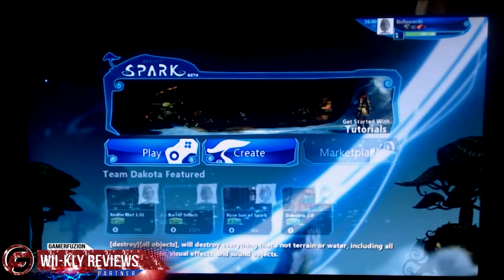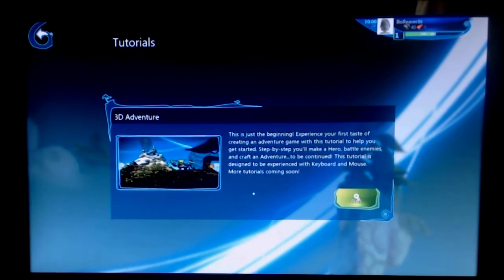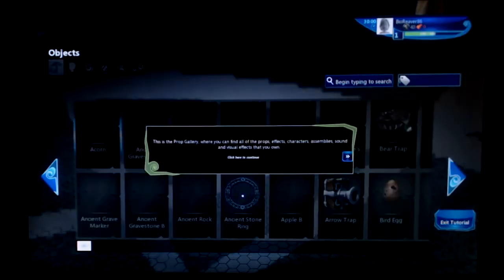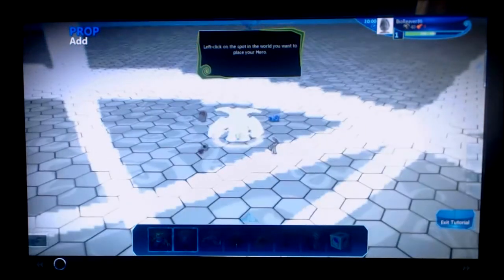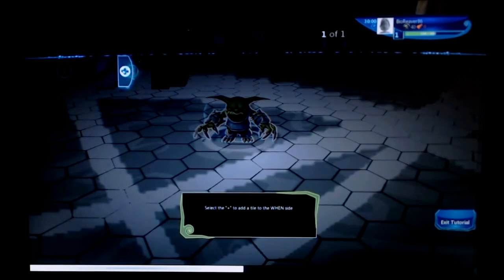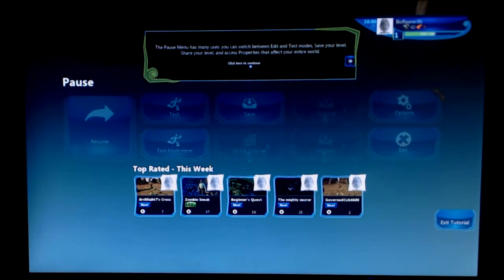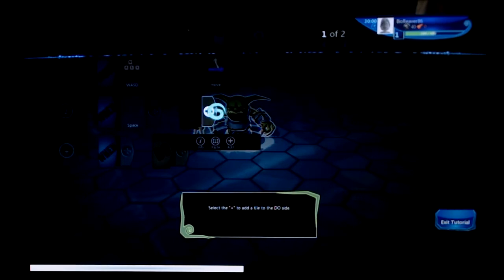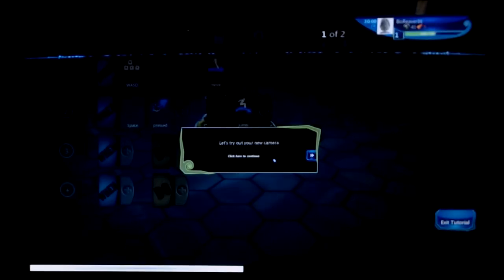Project Spark Demo Getting Started: Character Creation & Button Mapping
In Today's Video GamerFuzion has Wii-kly Reviews showing off in a three part video the closed Beta game Project Spark being released for Xbox One & Windows 8. In this demo we show off the controls on how to create your character and as well as mapping commands to that said character. Part 2 will be for showing off how to build your world and to start fighting against creatures